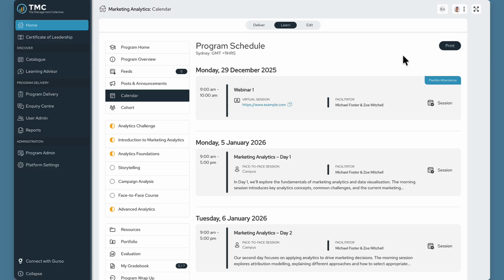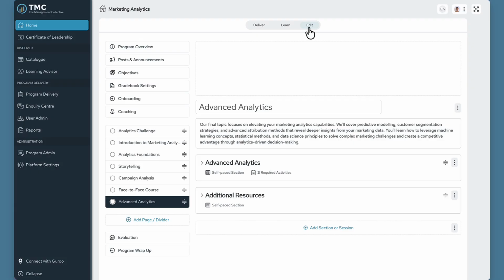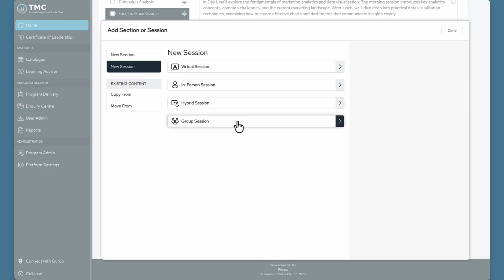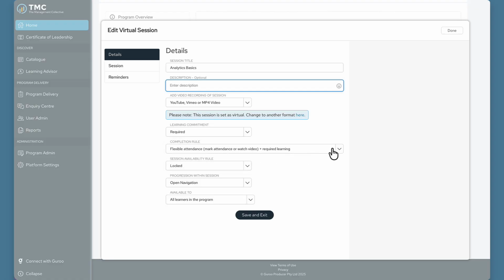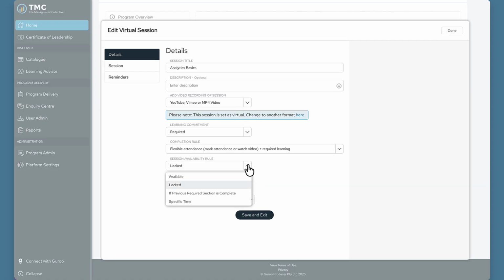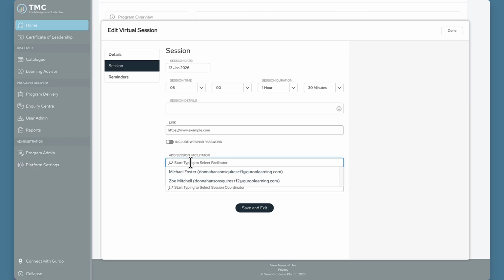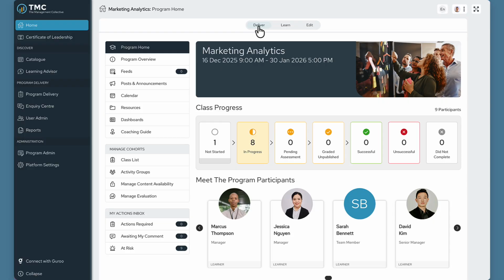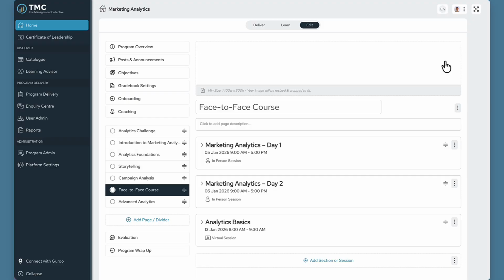Guroo Academy | Tutorial – Creating Live Sessions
Discover how to set up live sessions and group sessions in Guroo Academy, including configuring session details, locations or meeting links, and automated reminders. This video also shows how sessions automatically appear in the calendar for both learners and facilitators, making it easy for everyone to stay organised.